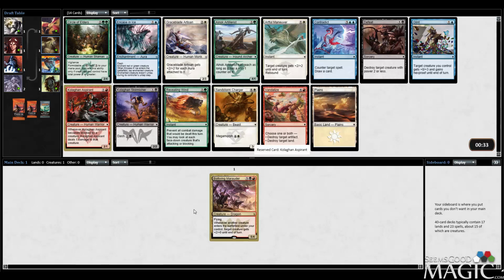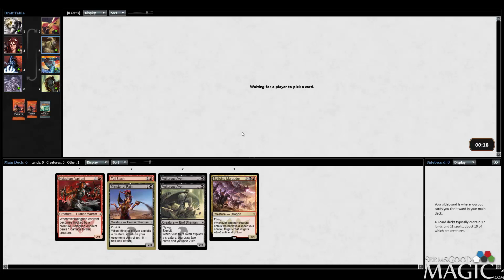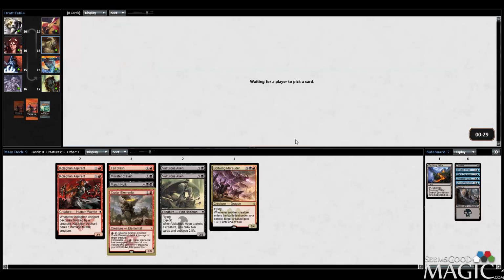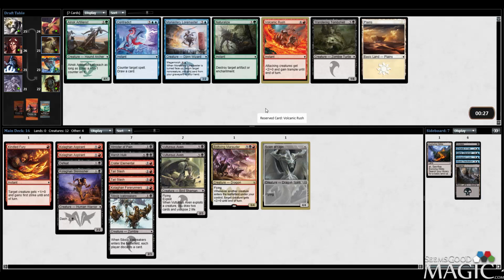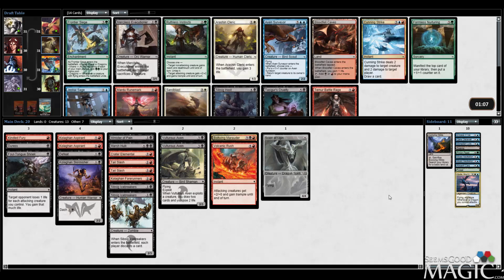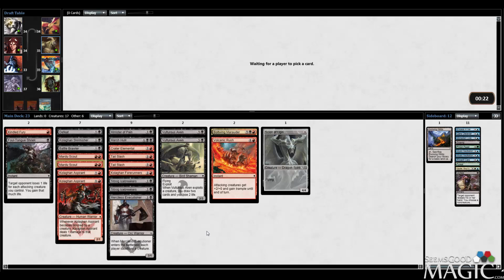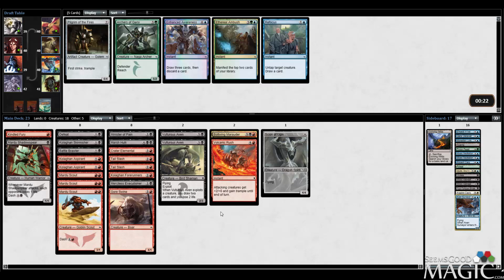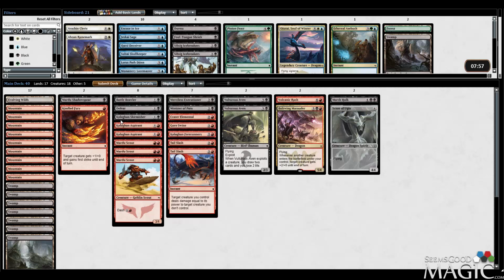Dragons of Tarkir Draft #54 - Drafting